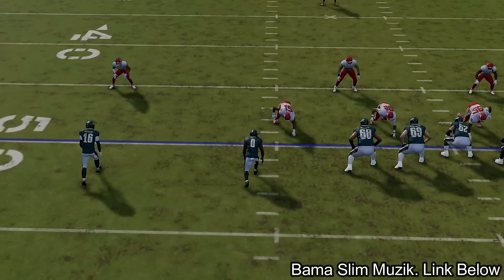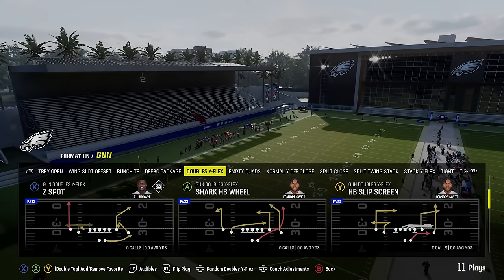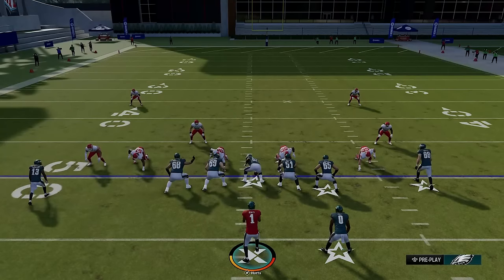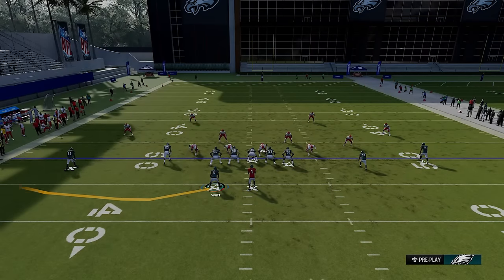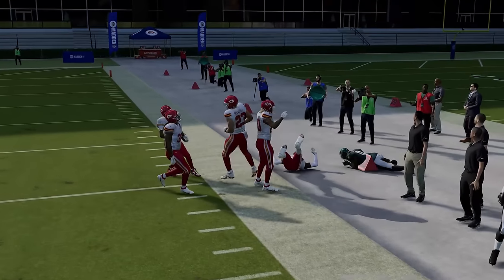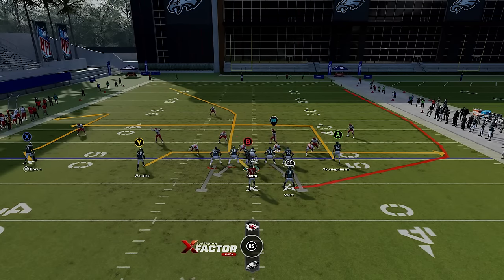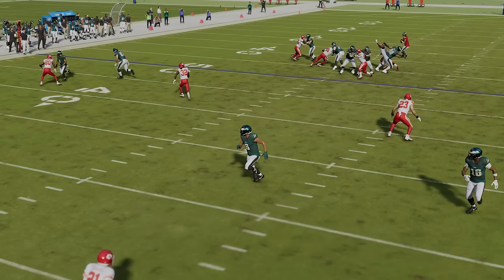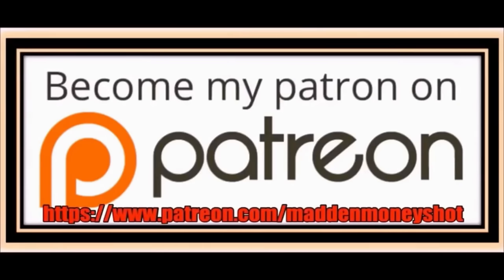This UNSTOPPABLE *NEW* OFFENSE Has Multiple Routes That SCORE VS EVERY DEFENSE in Madden NFL 24 Tips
0:00 Madden NFL 24
0:42 Best Offense Formation
1:09 Best Playbooks to use
2:37 Best Run Plays
6:31 Best Pass Plays
13:03 1 Play TD's
13:09 Cover 2 Zone 1 Play TD
14:02 Cover 2 Man 1 Play TD
14:57 Cover 1 Man 1 Play TD
15:45 Cover 3 Zone 1 Play TD
16:33 Cover Zero 1 Play TD
17:21 Cover 2 Zone 1 Play TD
18:15 Cover 3 Zone 1 Play TD
20:00 Cover 2 Zone 1 Play TD
20:37 Cover 2 Man 1 Play TD
20:52 Cover 4 Match 1 Play TD
21:29 Cover 4 Drop 1 Play TD

Youtube Music Channel - Bama Slim Muzik
Youtube Gaming Channel - SlimReaper256